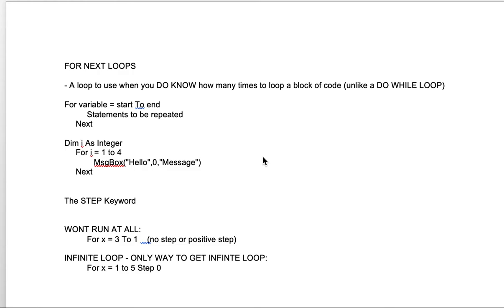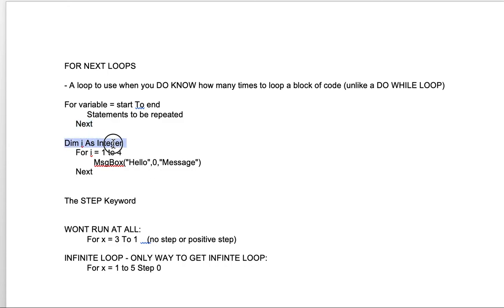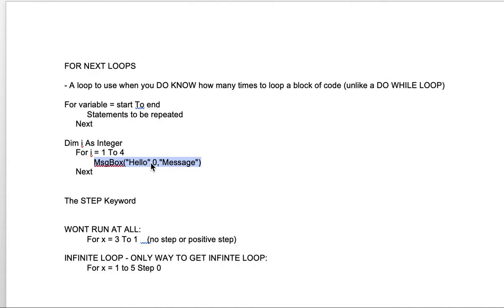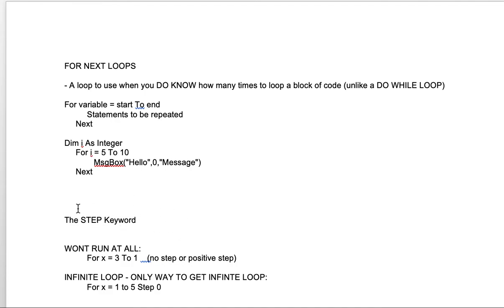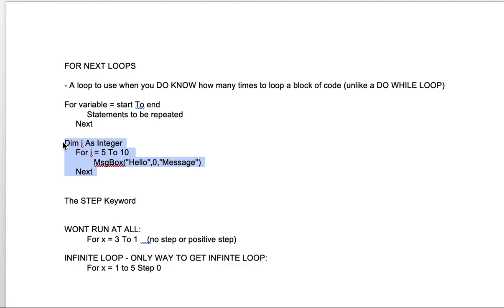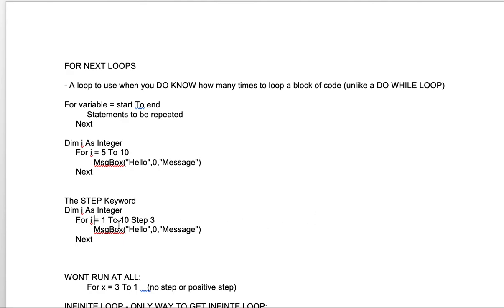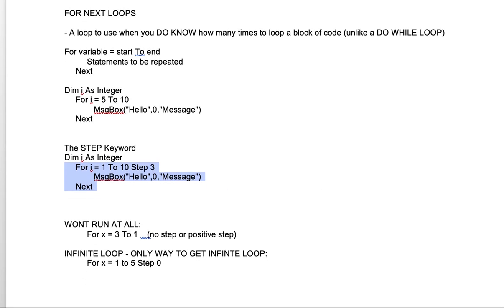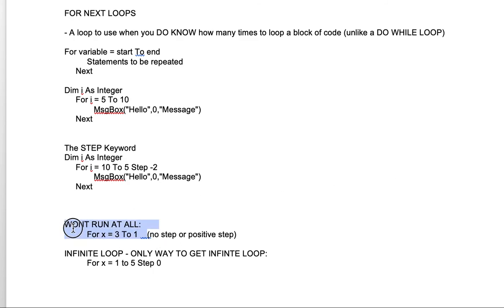For Next Loop Lesson